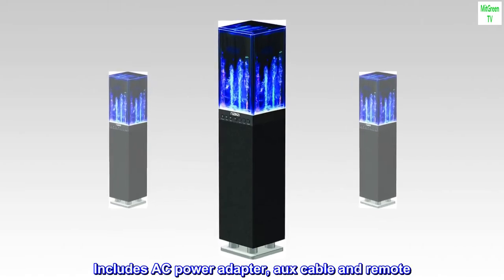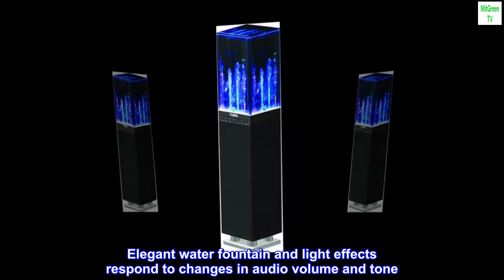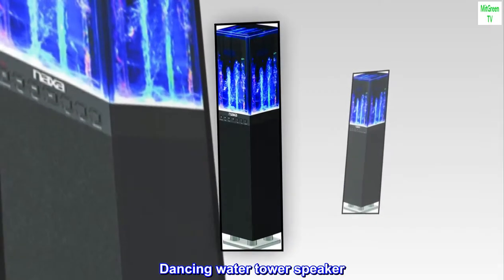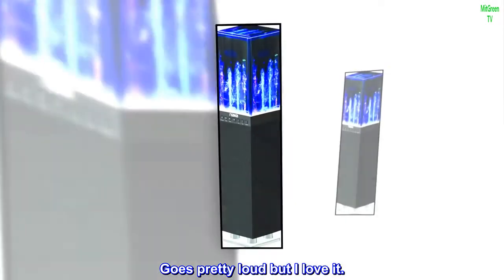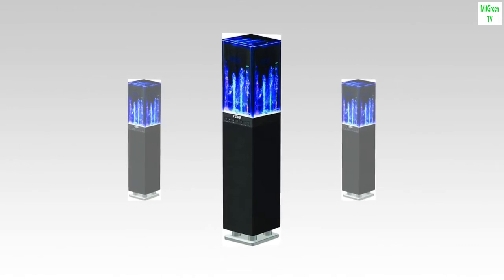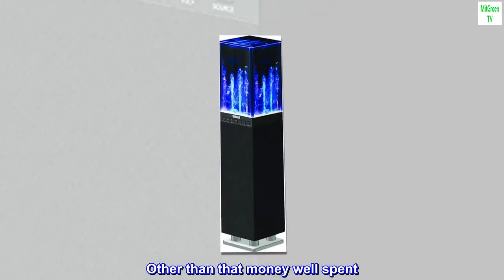NAXA Electronics NHS-2009 Dancing Water Light Tower Speaker System with Bluetooth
Includes AC power adapter, aux cable and remote. Bluetooth streaming. Built-in FM tuner. Aux input. Two high-performance full-range drivers. Floor-standing wireless speaker. Elegant water fountain and light effects respond to changes in audio volume and tone. 100V-240V AC..
Dancing water tower speaker
I like it because of the water jumping inside it creating an actual white noise sound that helps me sleep. The colors of the lights under the water are beautiful. I also like the water moving to the beat of the music. Goes pretty loud but I love it.
Best speaker I have ever bought
I love everything about thos speaker the sound the water effects. The only thing I was disappointed about was the glass I thought it was gonna be dark so the lights would show better. Other than that money well spent